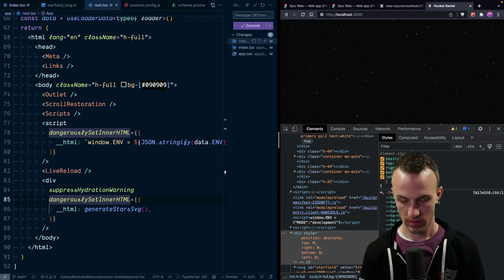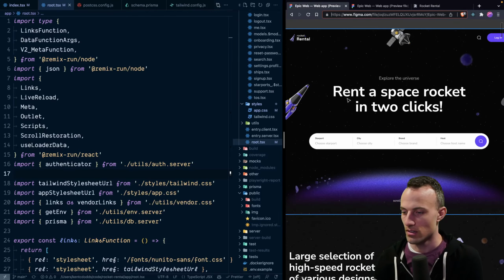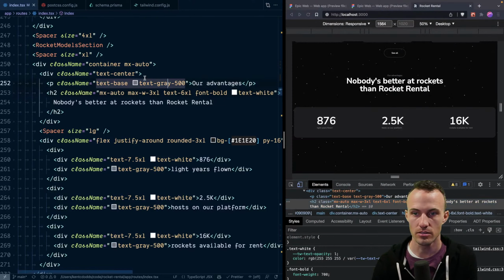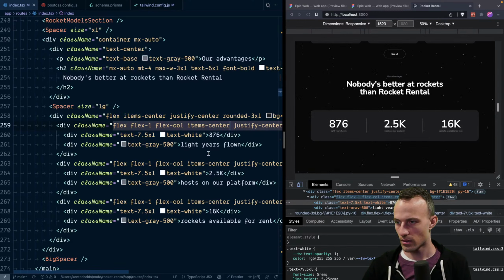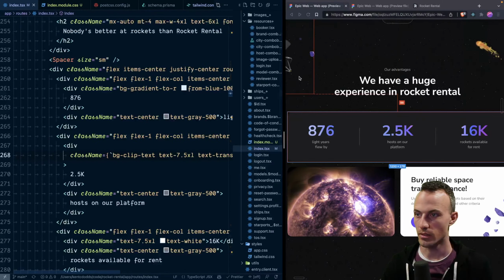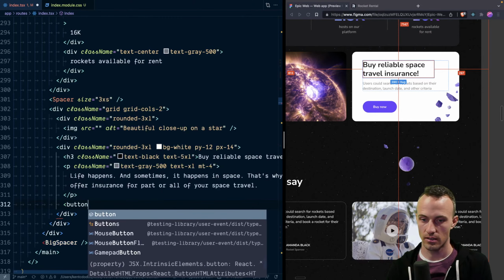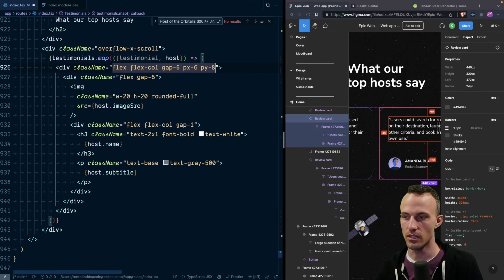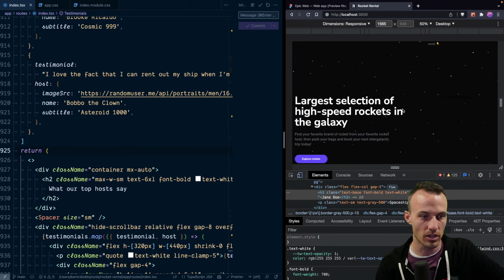EpicWeb.dev Live stream 🌌 Finish Homepage Design